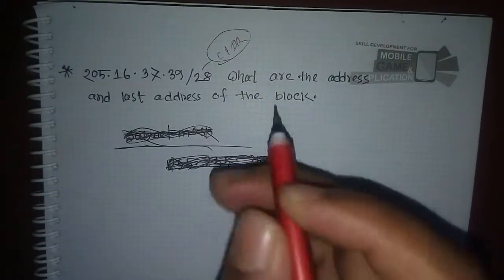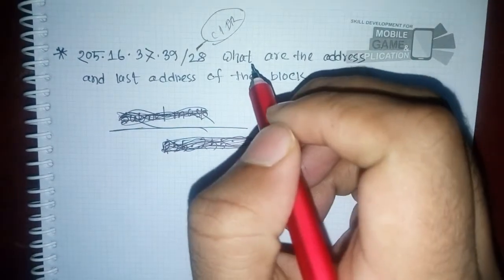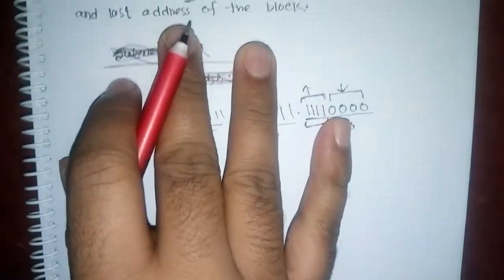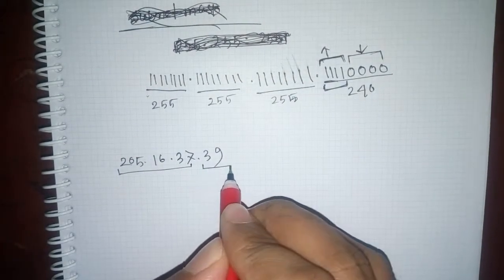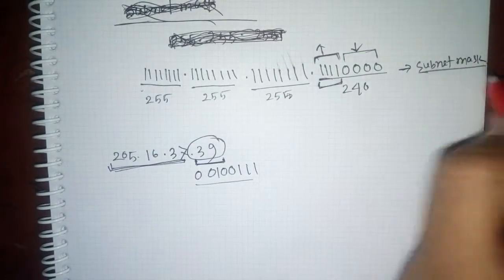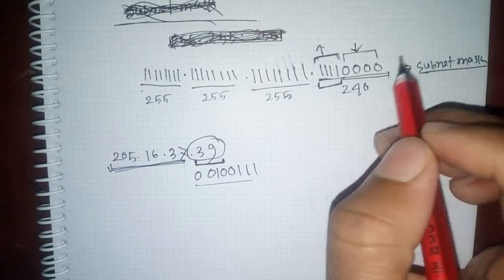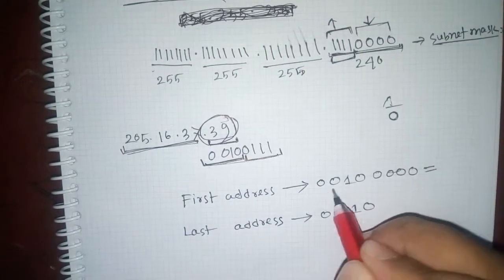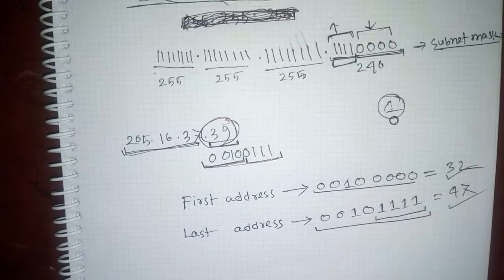Find First and Last Address of an IP address Bangle Tutorials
Find Ip Address
First IP and Last IP Address
Govt Job Ques and Ans IT CSE